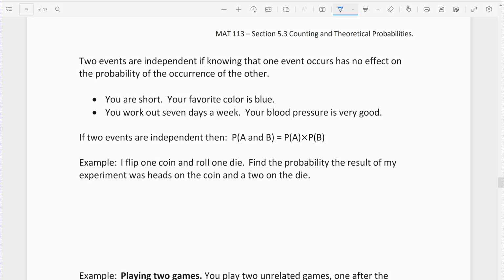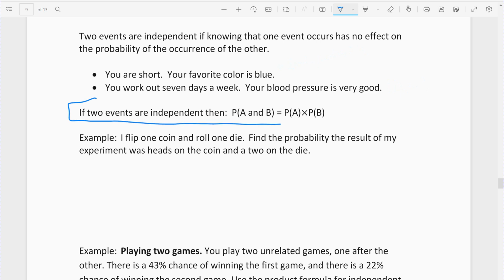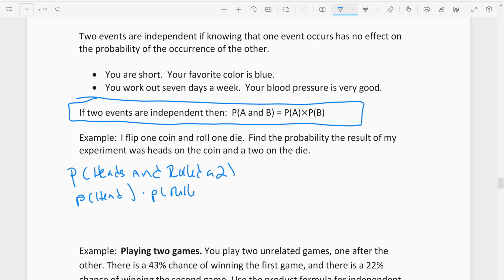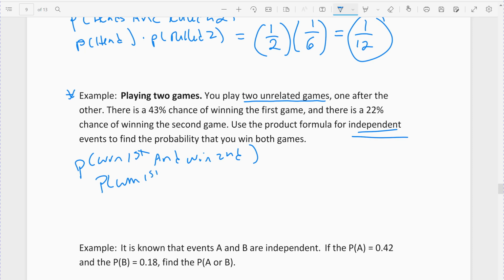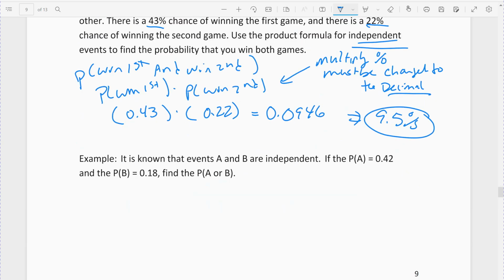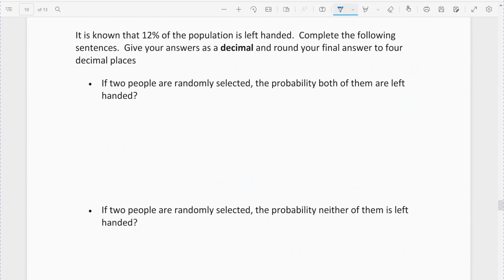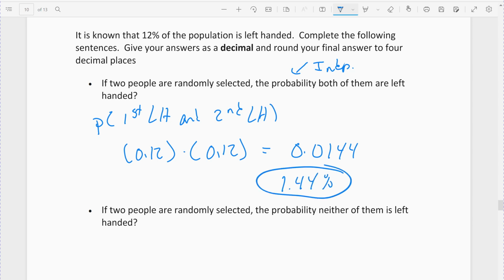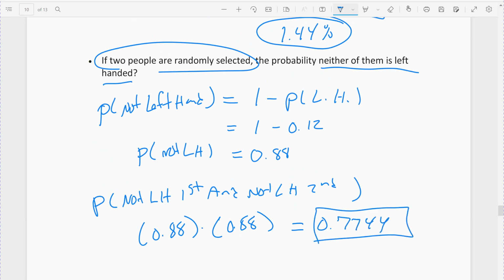Section 5.3 video 4 the probability of independent events